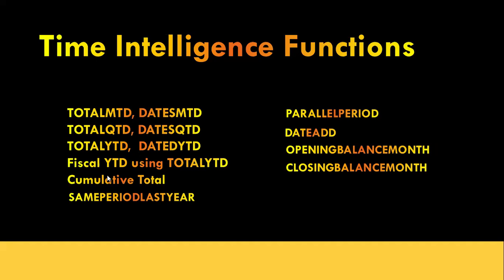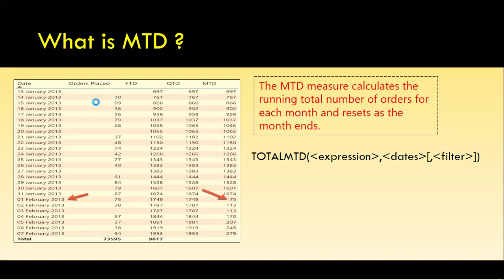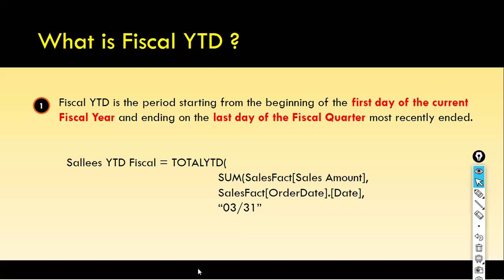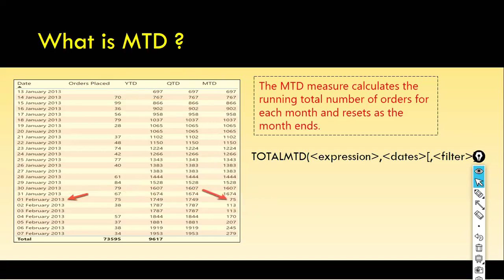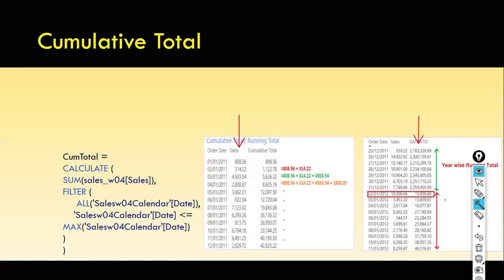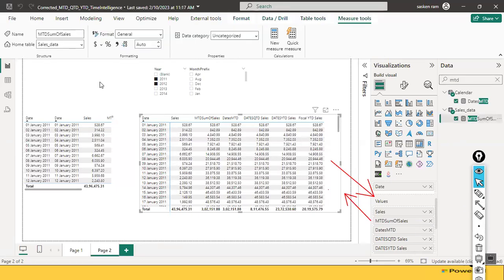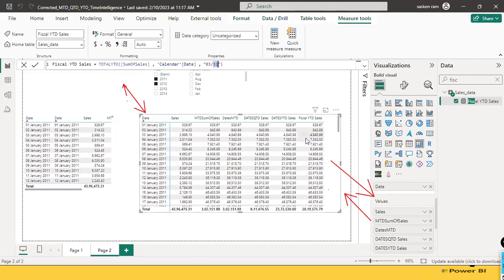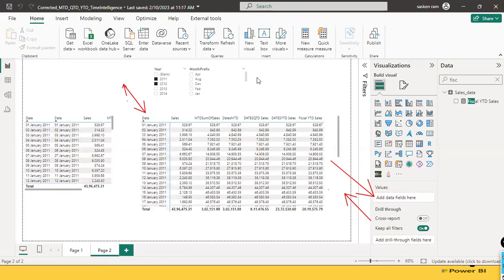Practical Applications of Time Intelligence Functions